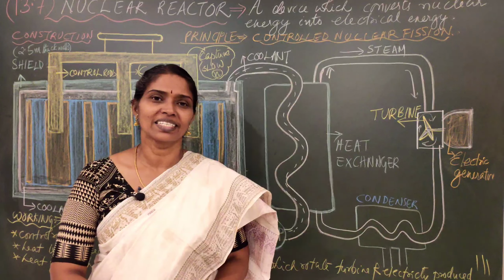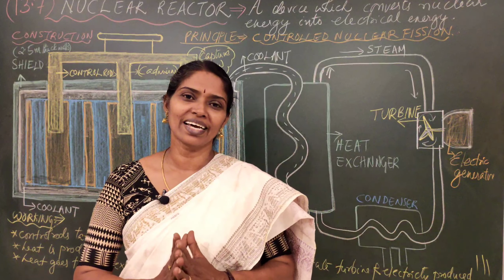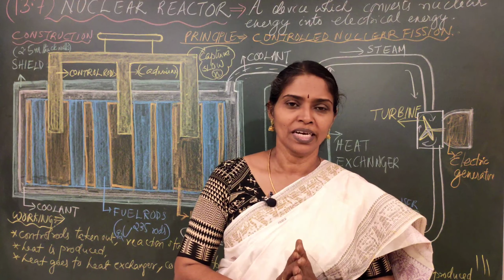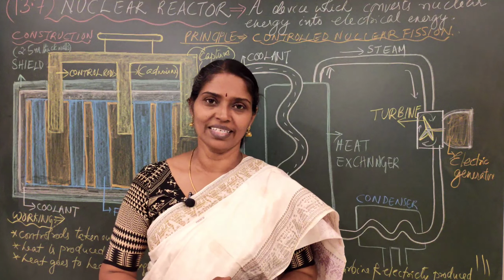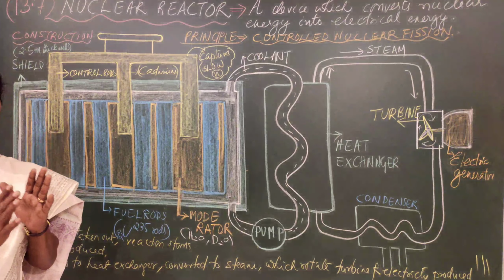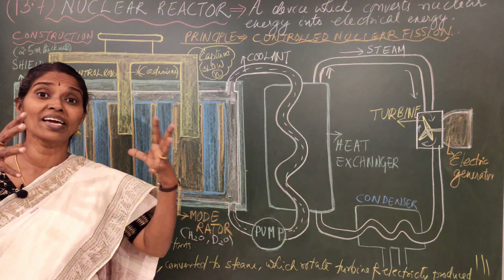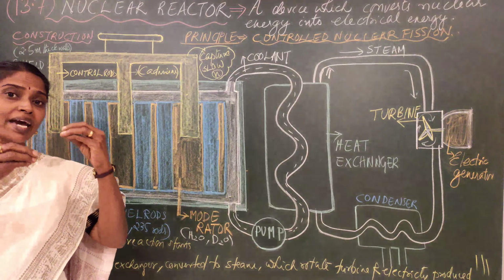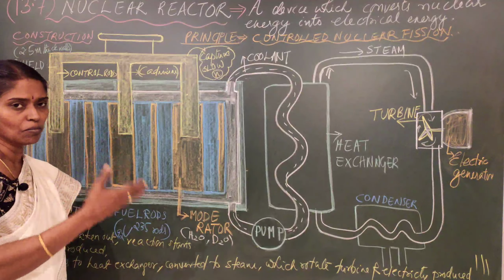(13.7): NUCLEAR REACTOR : CLASS 12 PHYSICS: CHAPTER 13 (ENGLISH):